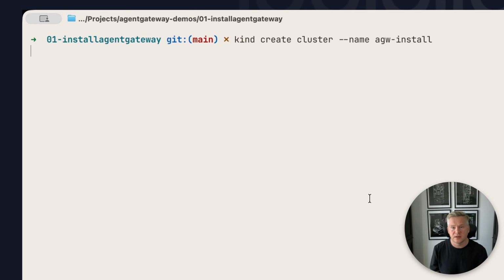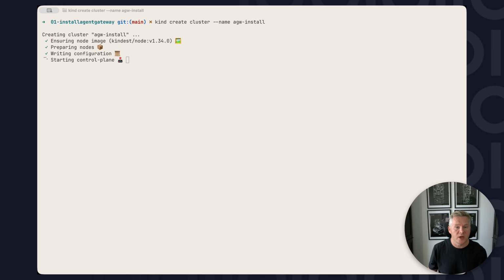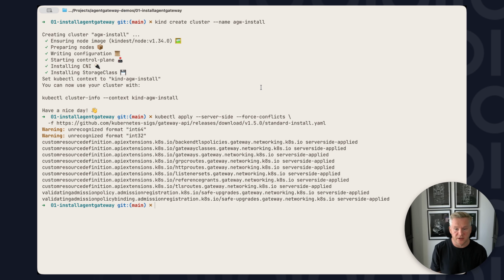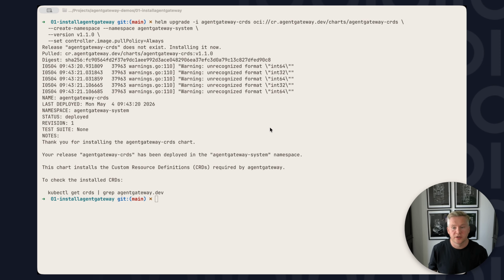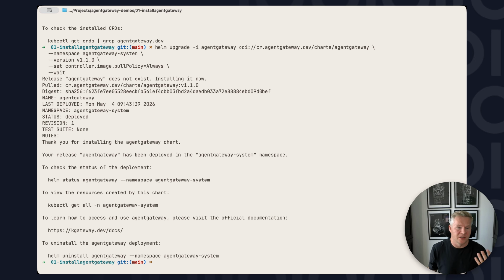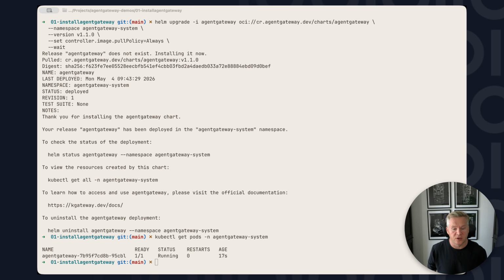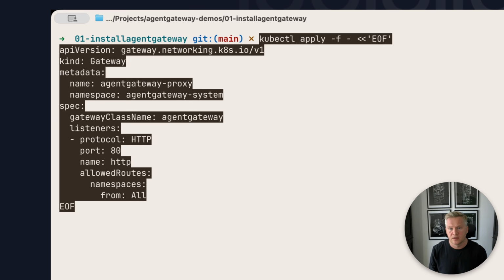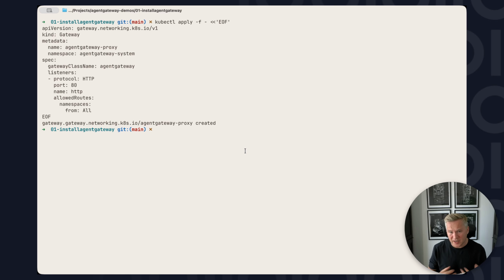Installing agentgateway in kubernetes/kind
🚀 Install agentgateway in Kubernetes with kind – Complete Step-by-Step Guide (2026)

Learn how to deploy agentgateway, the high-performance, Rust-based AI-native data plane and gateway, into a local Kubernetes cluster using kind (Kubernetes IN Docker).

This is the perfect starting point for anyone who wants to run secure, observable, and governed agentic AI workloads — including LLM inference, MCP tool servers, and A2A agent-to-agent communication — all through a single, Kubernetes-native gateway.

In this video I show you exactly how to:
• Spin up a fresh kind cluster
• Install the agentgateway control plane and data plane
• Verify everything is running correctly
• Prepare your environment for real AI traffic routing

Whether you're a developer experimenting with AI agents, a DevOps engineer building production LLM infrastructure, or just curious about the next generation of API gateways, this tutorial gets you up and running fast.

Why agentgateway?
- Built in Rust for extreme performance (low memory, high throughput)
- Native support for modern AI protocols (MCP, A2A)
- Full Kubernetes Gateway API + Inference Gateway extensions
- Intelligent LLM routing based on GPU utilization, KV cache, LoRA adapters & queue depth
- Enterprise-grade security, OpenTelemetry observability, and governance out of the box

This video is the first in my “Getting Started with agentgateway” series. More videos coming soon on load balancing models, virtual keys, rate limiting, MCP integration, and production patterns.

👍 If this helped you, smash that Like button, subscribe for the full series, and drop a comment with your use case or any questions — I read and reply to every one!